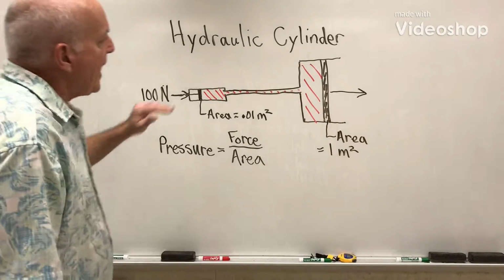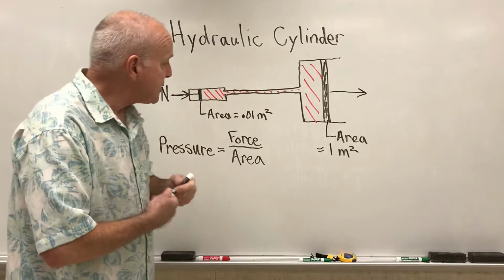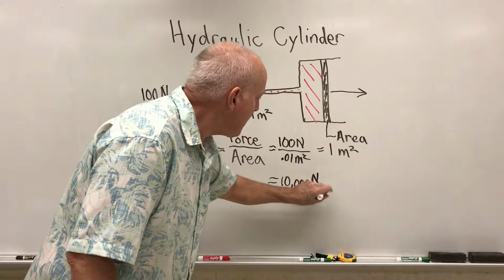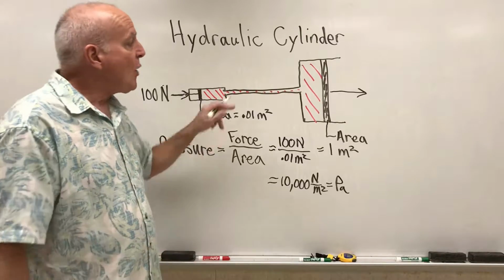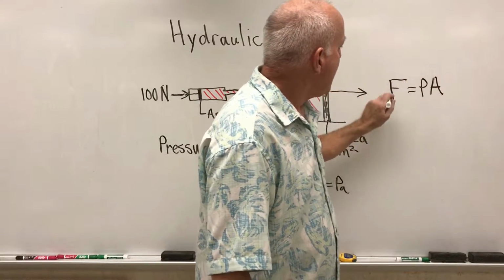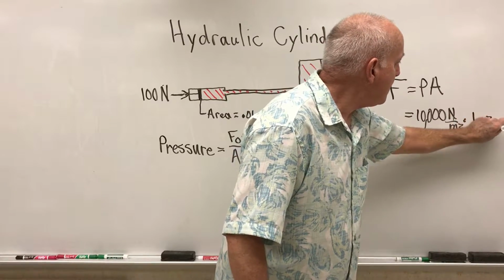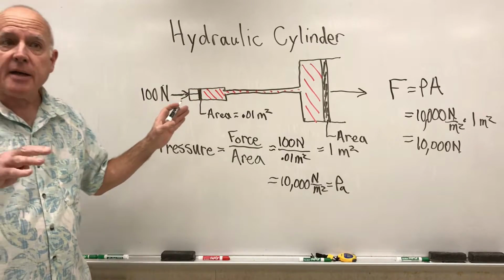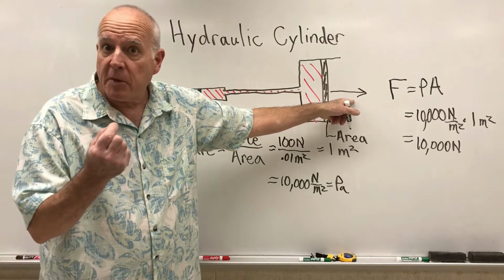Physics 1/28 B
Hydraulic Cylinder